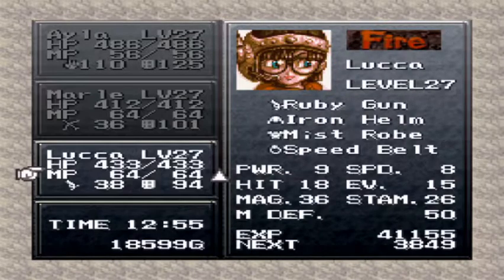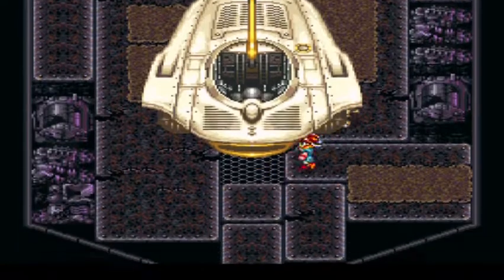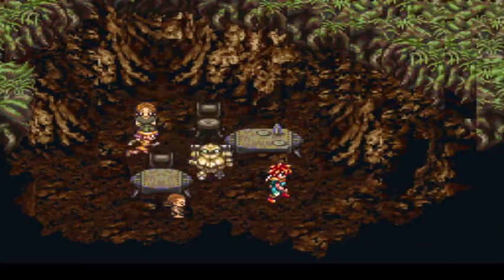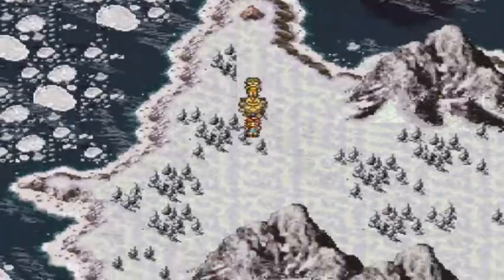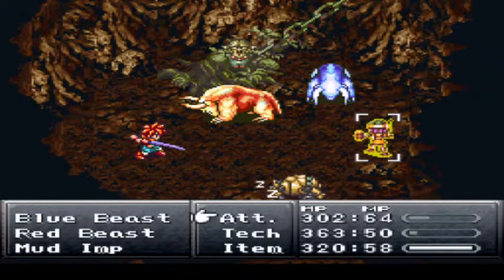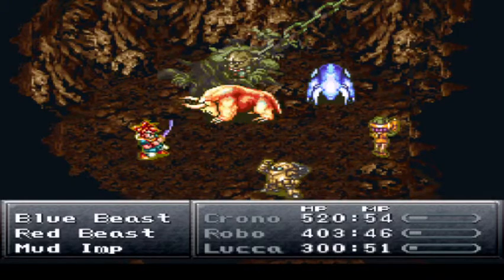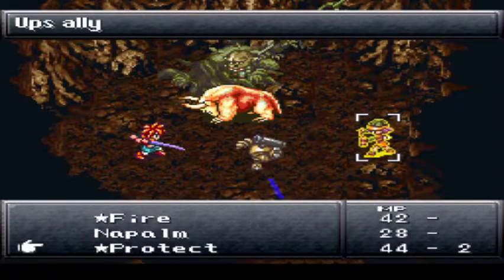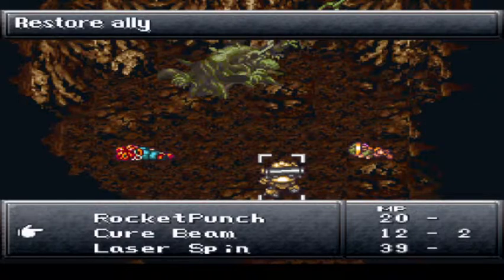Chrono Trigger Blind (26) - Chickens and Flying Through Time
We get some lore, a flying machine, weapons made by Earthbound, and rowdy chickens.